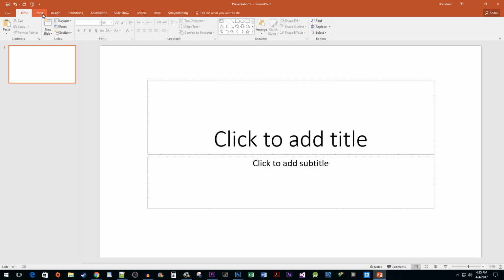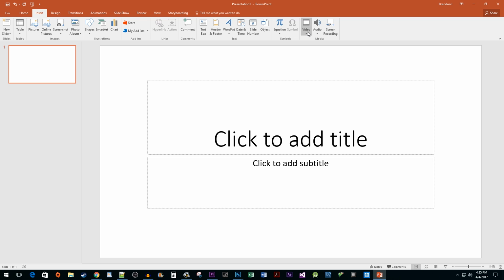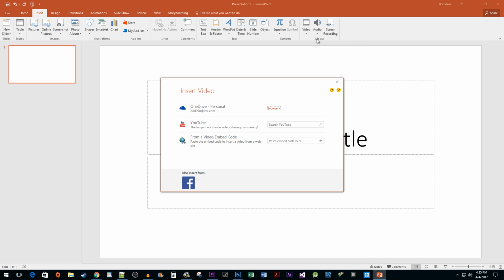PowerPoint 2016 : How to Add a Youtube Video to PowerPoint Presentation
Adding a Youtube Video to a PowerPoint Presentation in PowerPoint 2016.